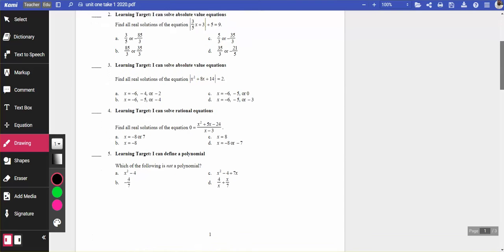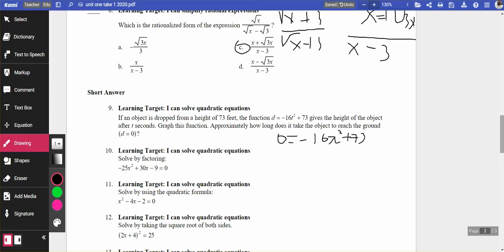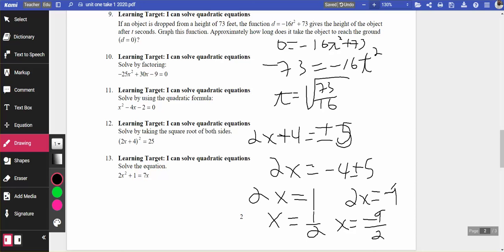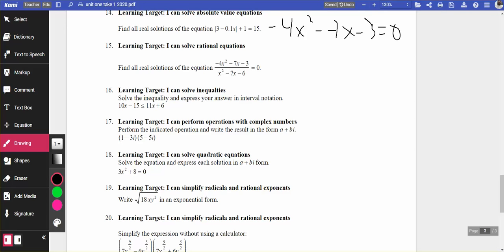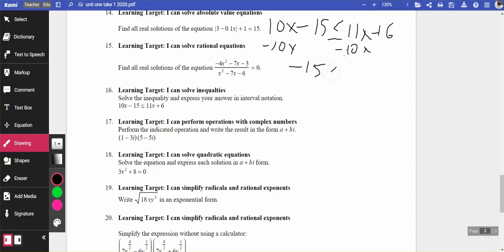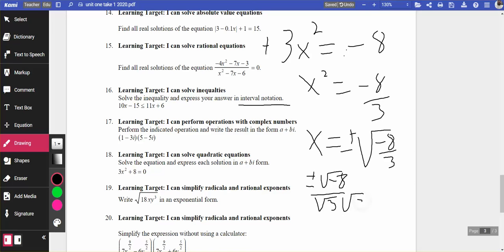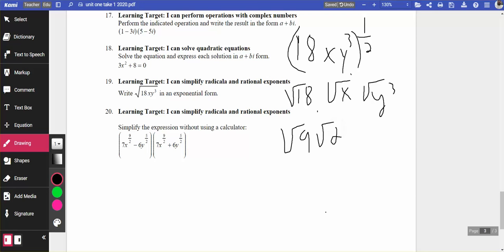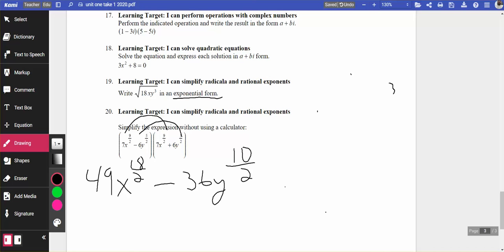unit 1 2020 take 1 big test corrections